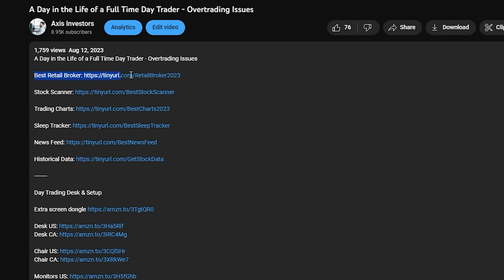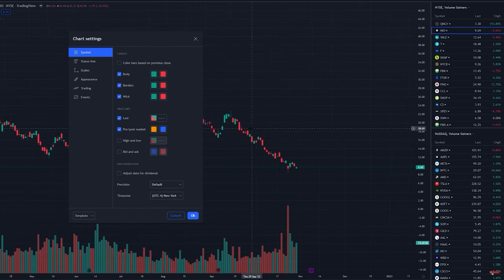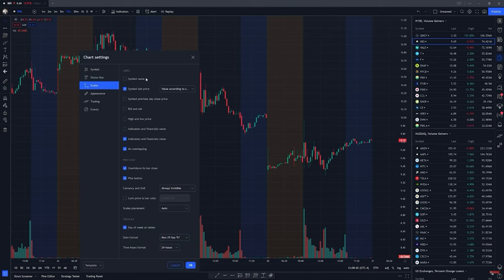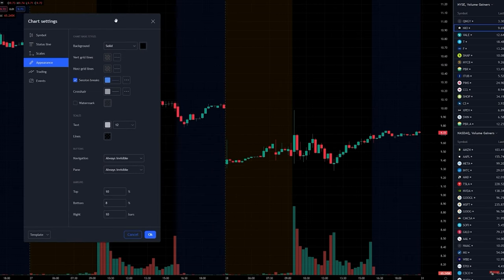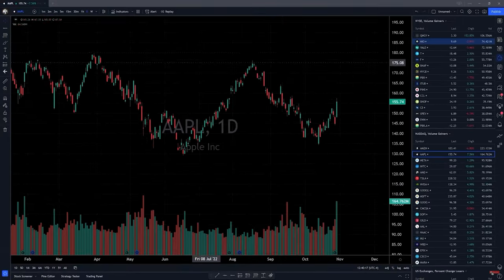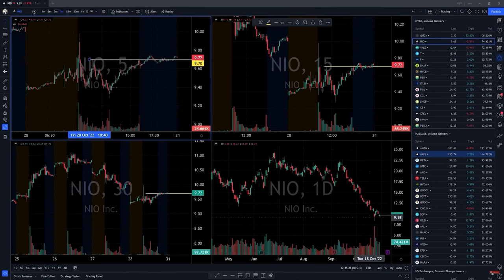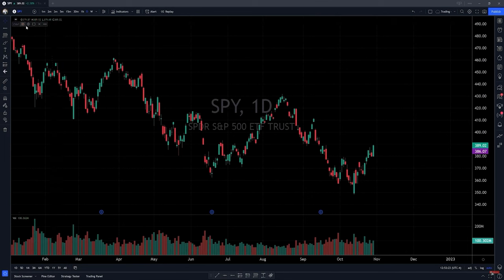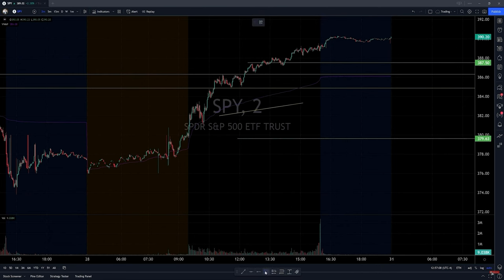How to Setup TradingView for DayTrading - (FULL TUTORIAL)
0:00 Intro
0:18 Basic Settings
1:25 Basic Chart Settings
2:06 Full Chart Settings
14:40 Layout & Watchlist
20:24 Indicators
25:19 Alerts

Extra screen dongle